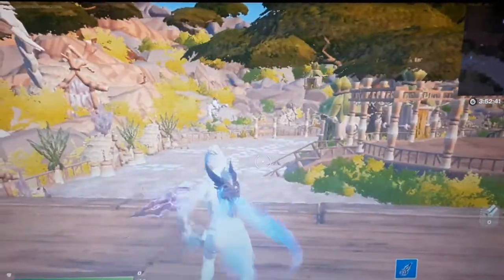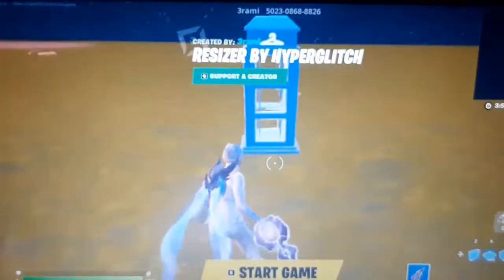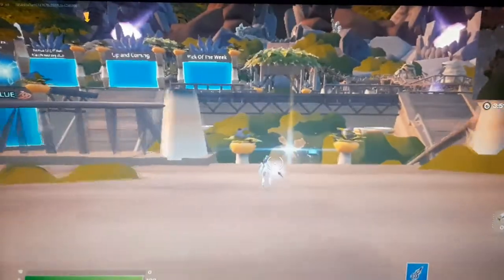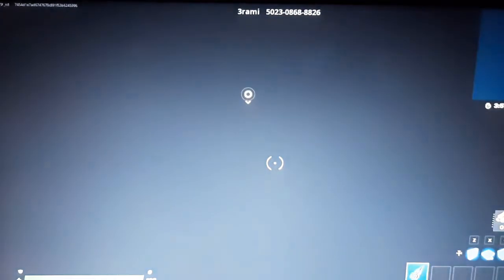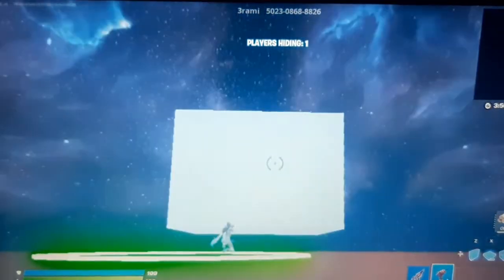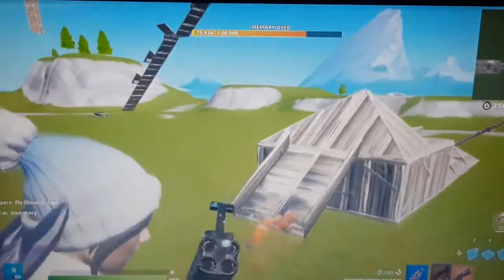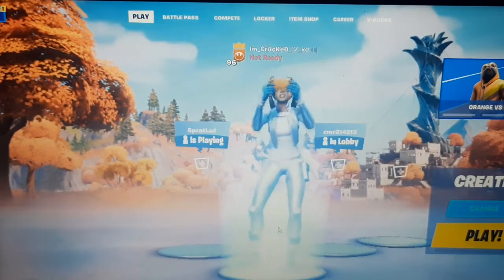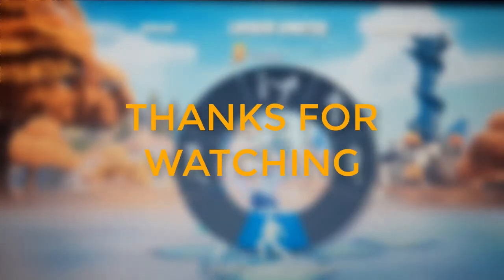youtube video #-2bh9XsQrM4